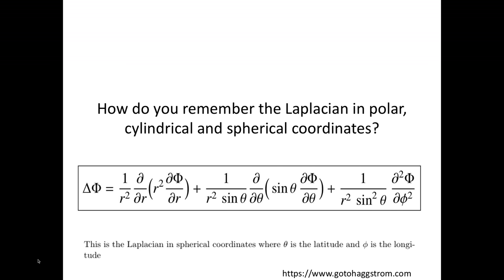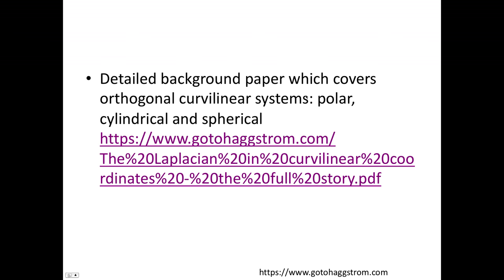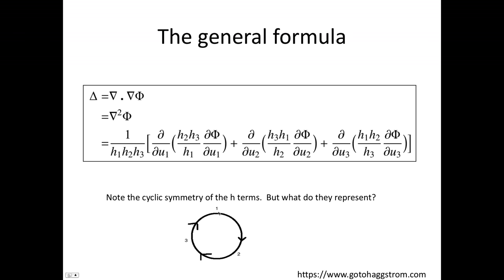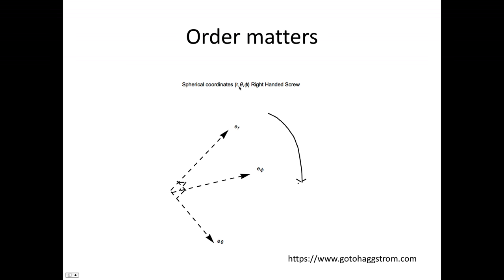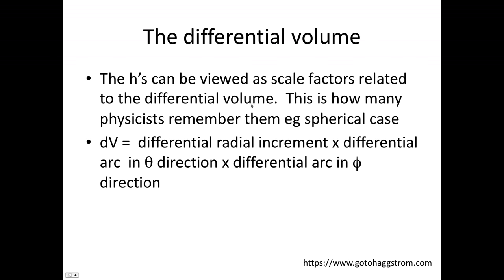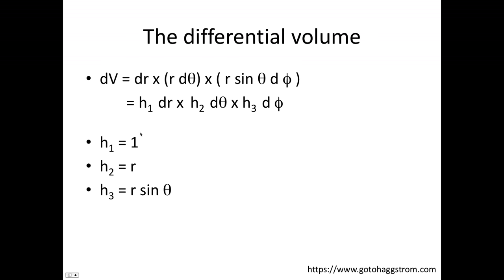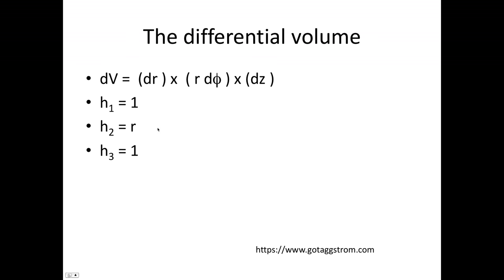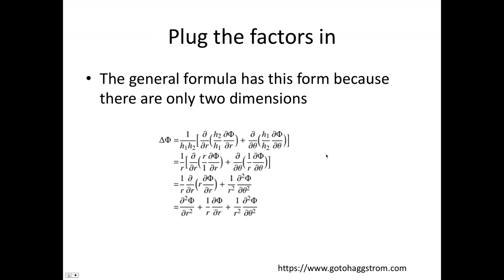How to remember the Laplacian in cylindrical, spherical and polar coordinates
A tutorial on how to remember the form of the Laplacian in orthogonal curvilinear : polar, cylindrical and spherical.Detailed background paper